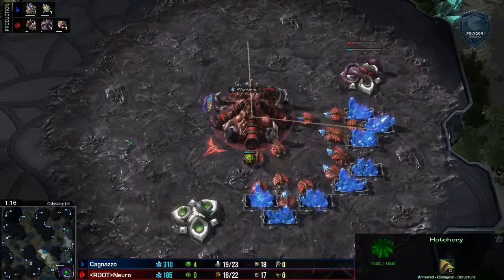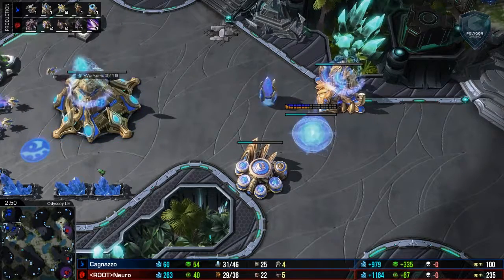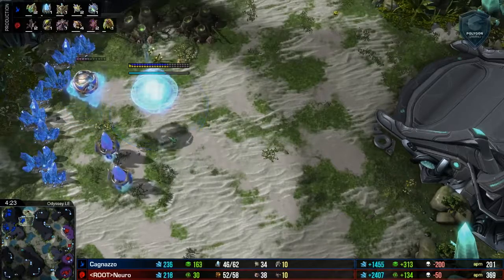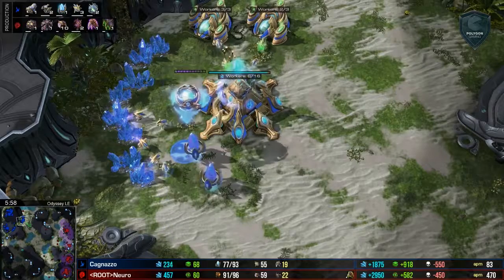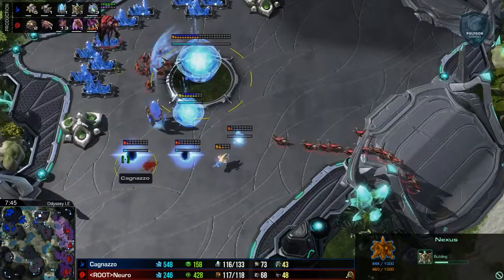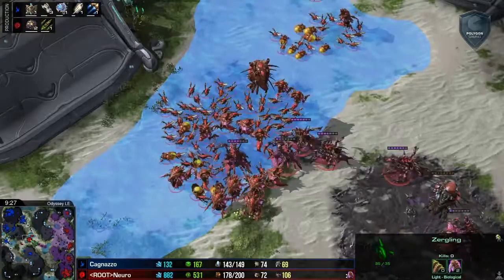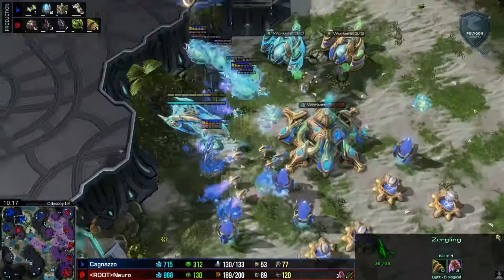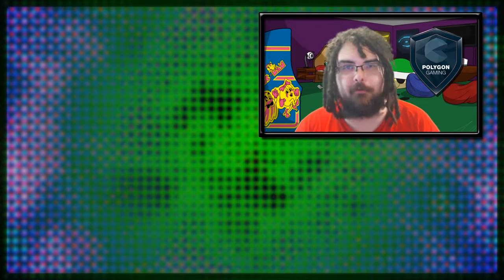Hold Your Ground (ZvP) - Neuro vs Cagnazzo